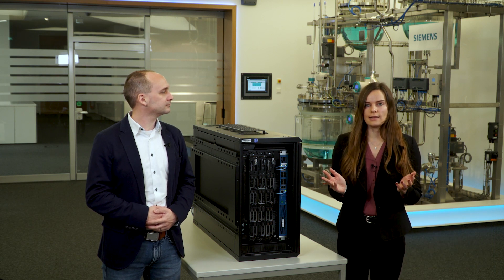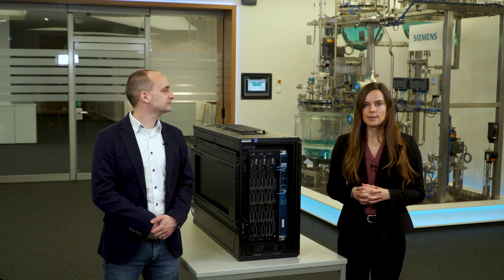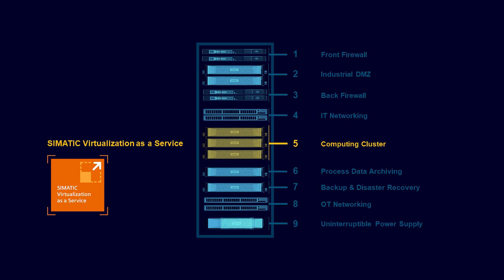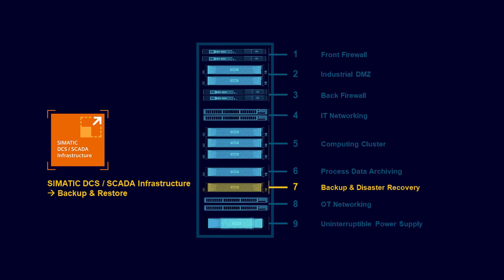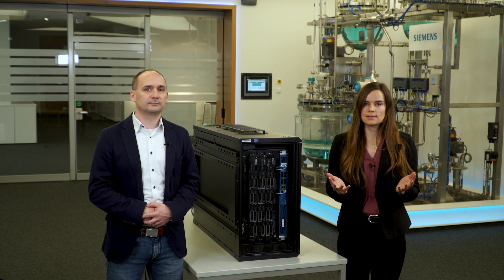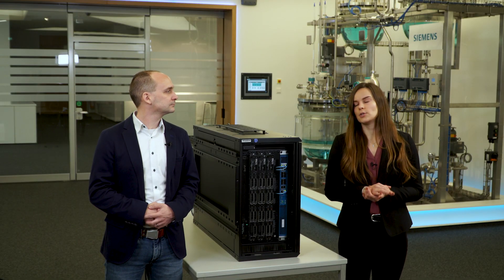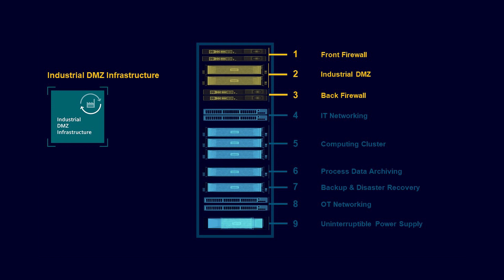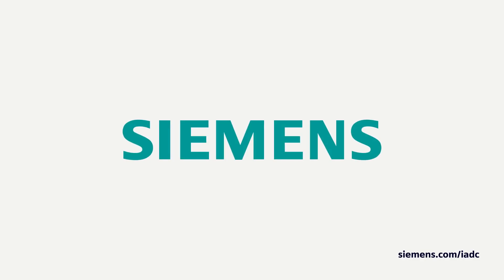Industrial Automation DataCenter – your IT/OT Infrastructure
The Industrial Automation DataCenter from Siemens is a preconfigured, customer-specific data center for all IT requirements in production The perfectly matched, system-tested hardware and software is supplemented by services and support over the entire life cycle.